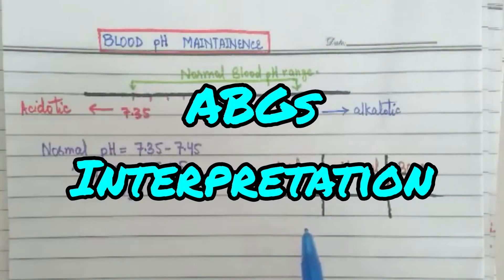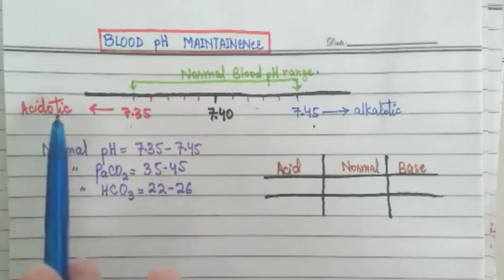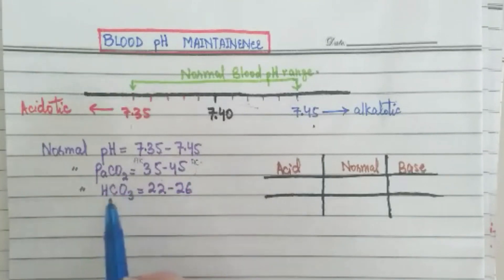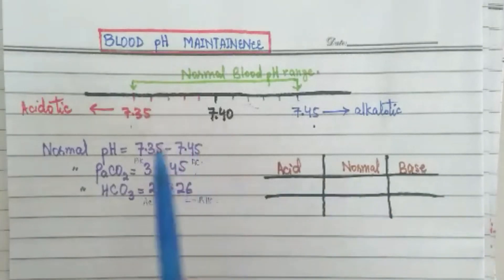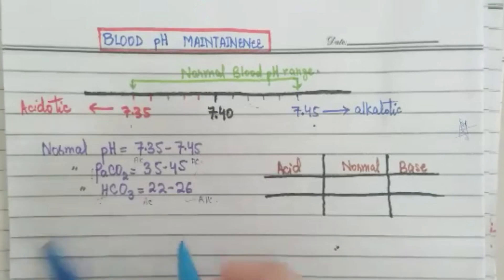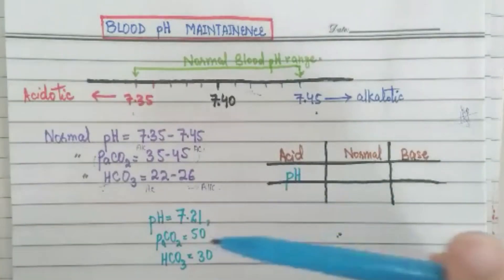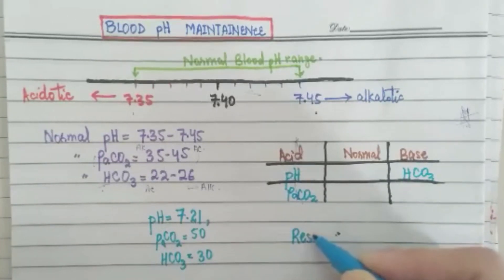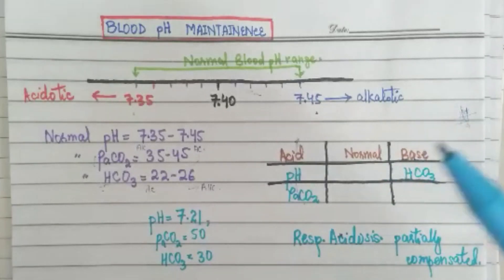ABGs ( Arterial Blood Gases ) Interpretation